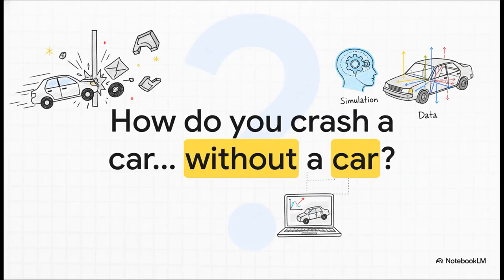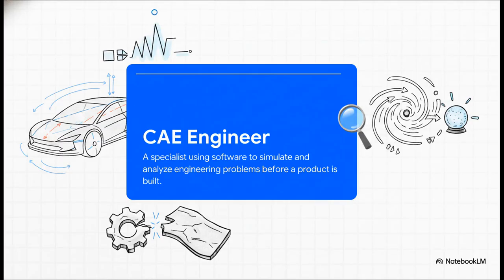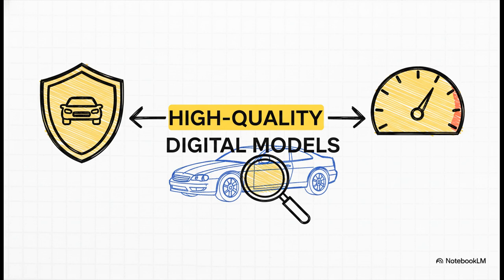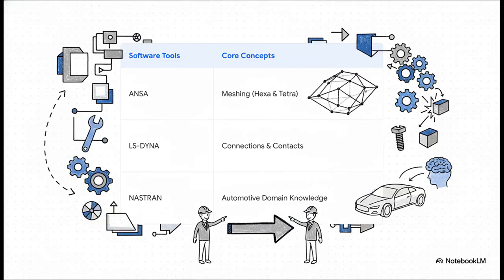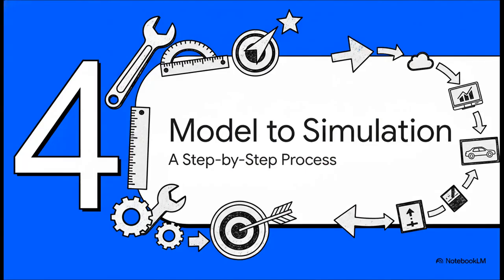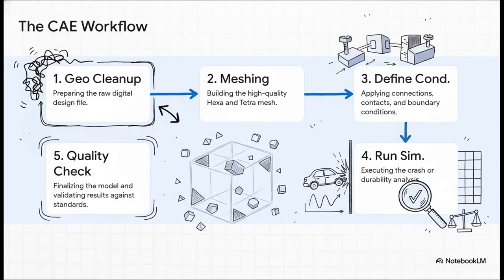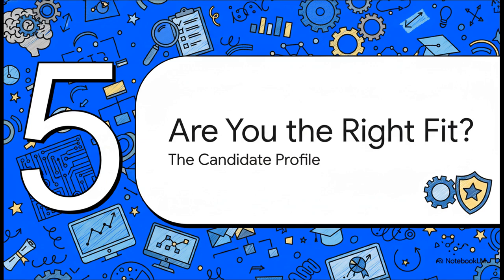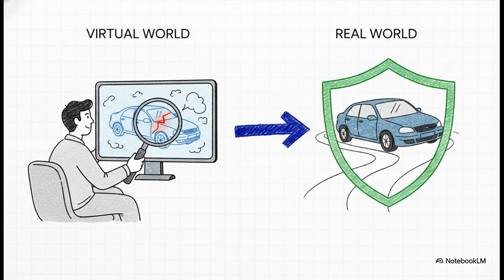Hiring for CAE Engineers in Greaves Technologies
Hiring for CAE Engineer in Chennai with 1-4 years of experience & immediate/30/45-day notice periods. Required for expertise in ANSA for pre-processing, geometry cleanup, hexa/tetra meshing, connections, contacts, and boundary conditions in automotive projects. Responsibilities include supporting LS-DYNA crash/durability simulations, NASTRAN structural analysis, & preparing sheet metal/plastic component models with finalization and quality checks.